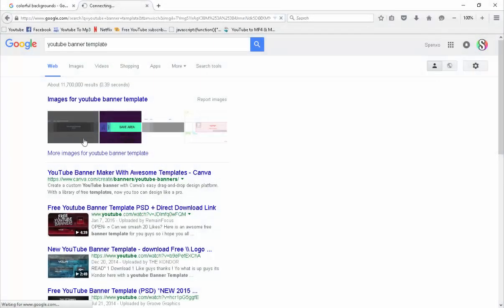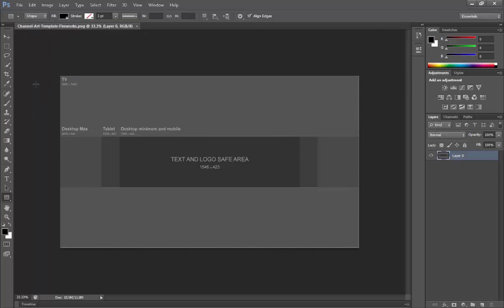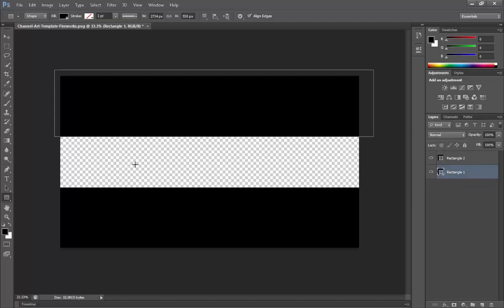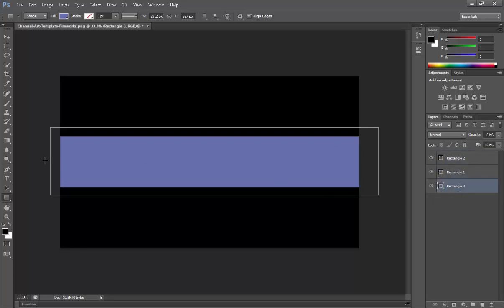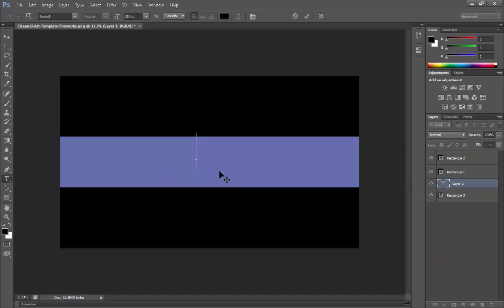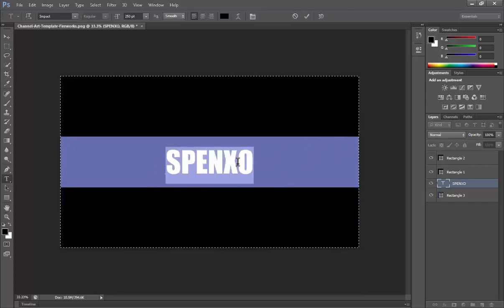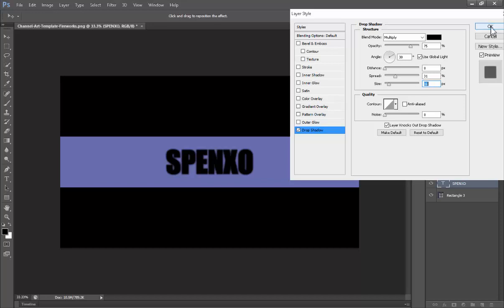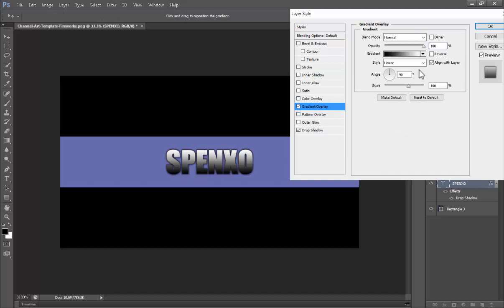HOW TO MAKE A CUSTOM YOUTUBE BANNER WITH ADOBE PHOTOSHOP (CS6 Extended)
Spenxo

Hope you learned something guys!